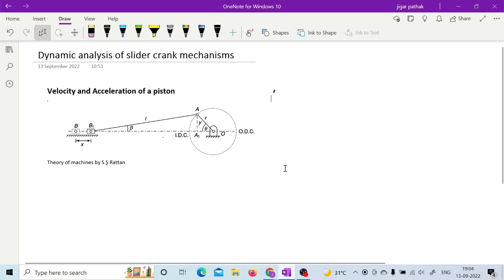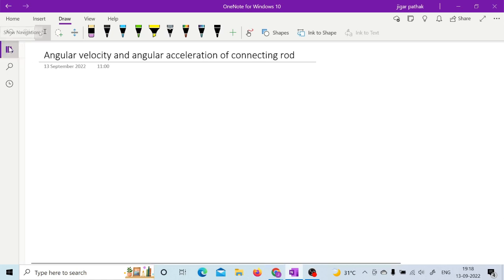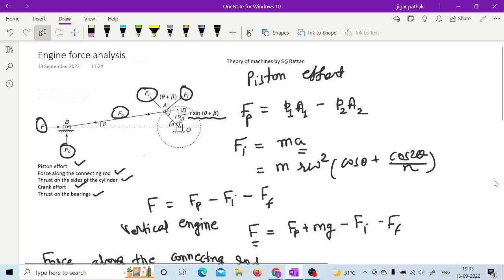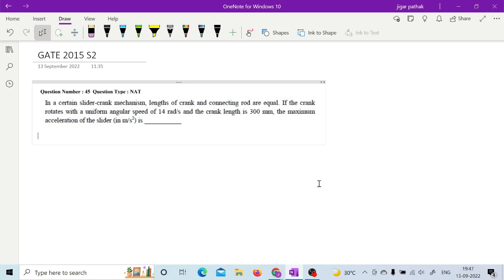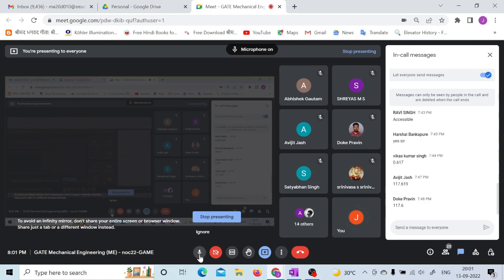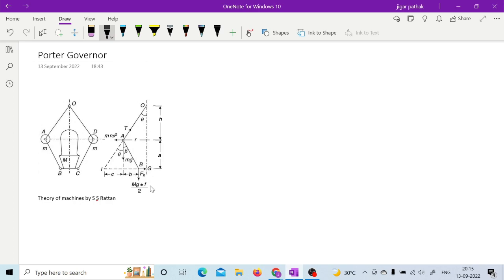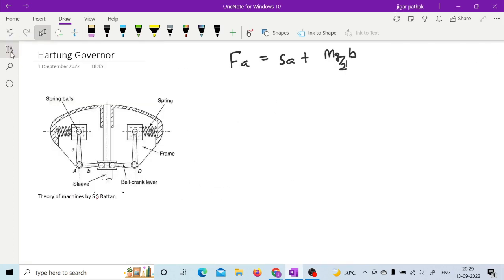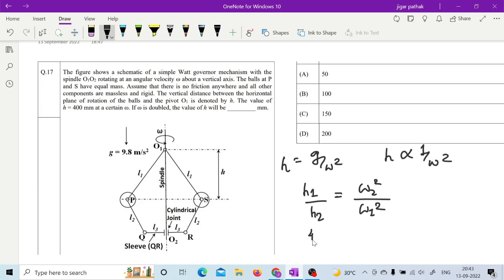Lec 6 Dynamic Force Analysis and Governor